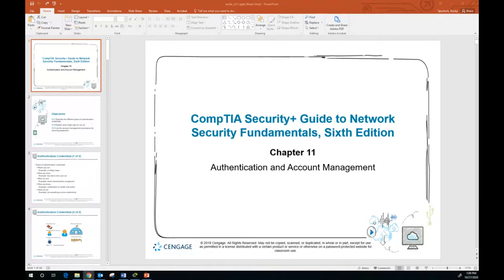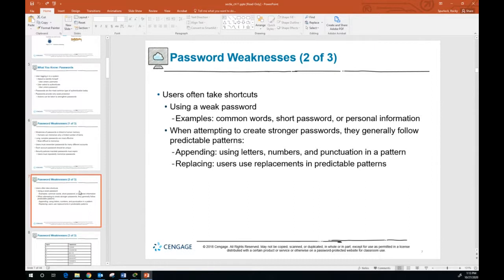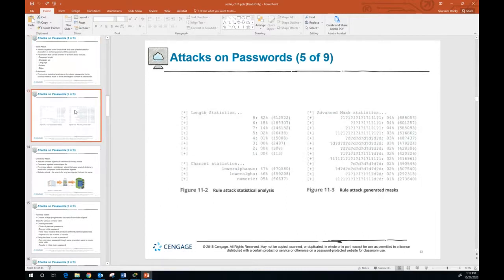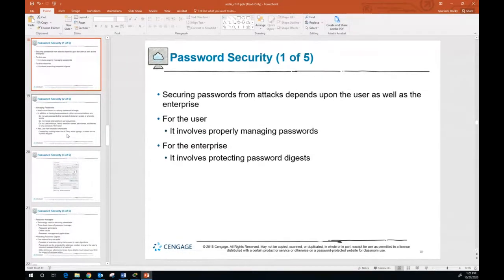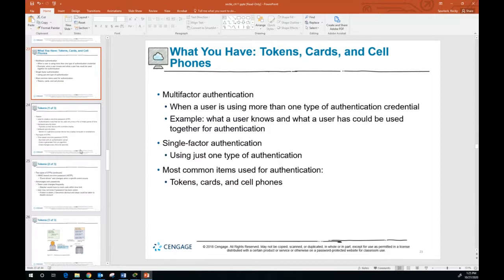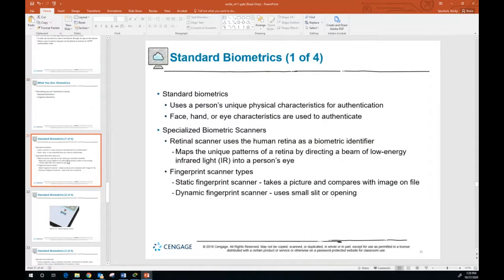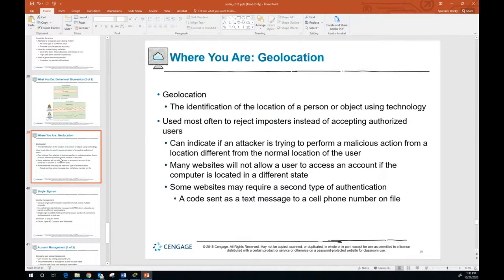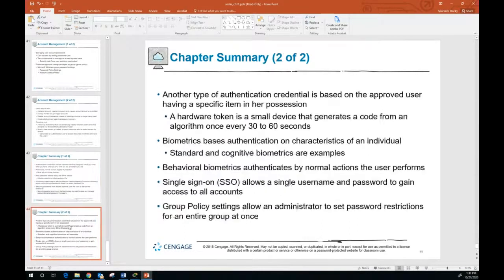Cist 1601 Chapter 11